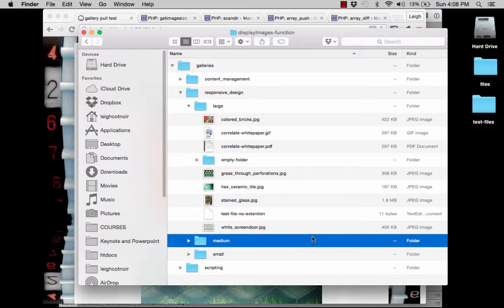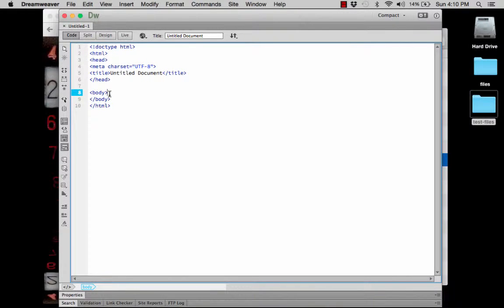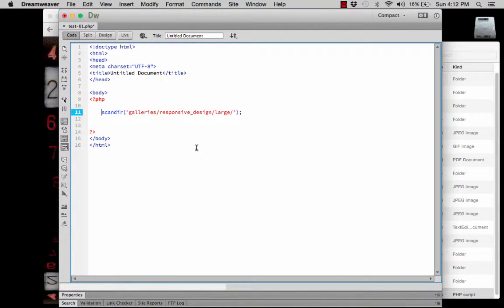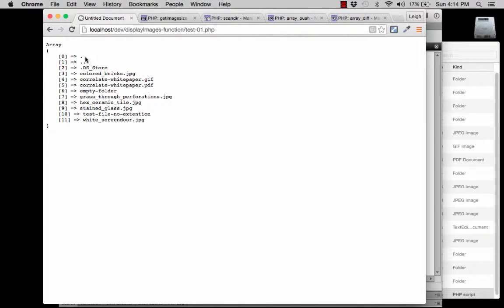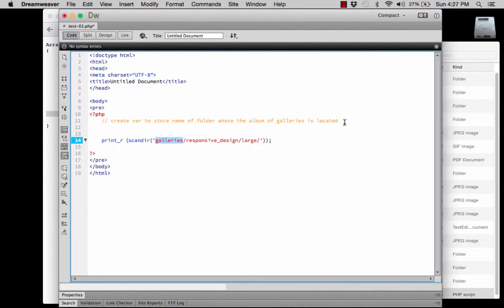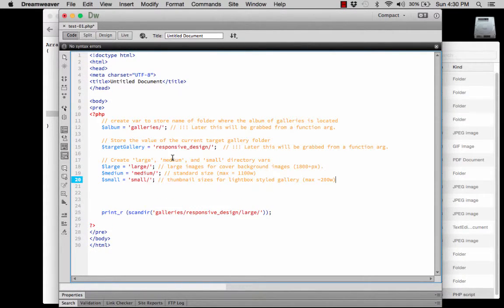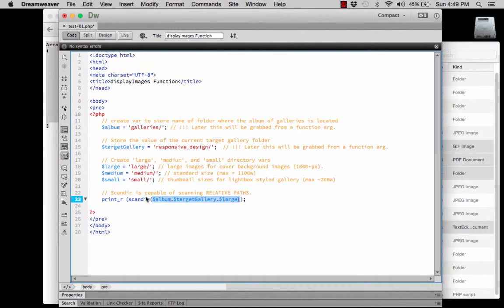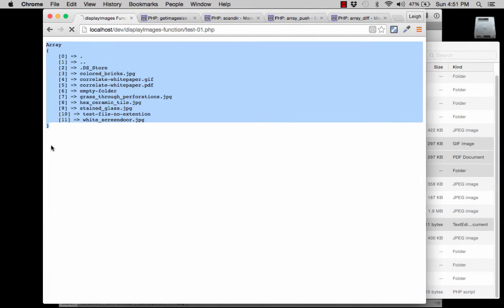displayImages Part 04 Getting Started with scandir